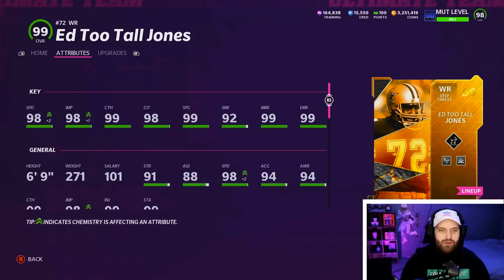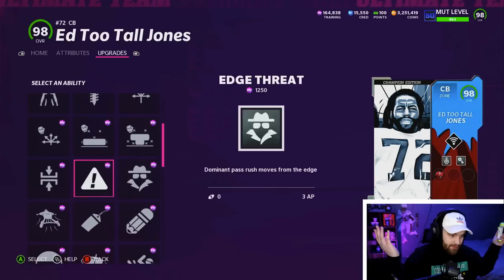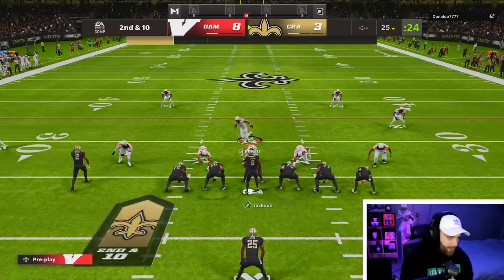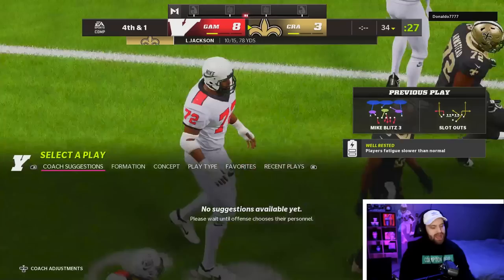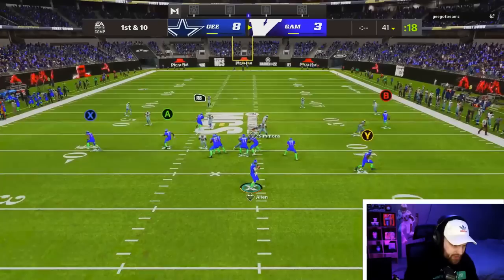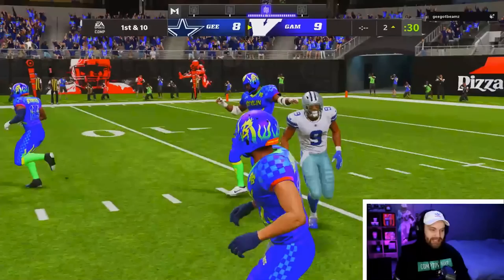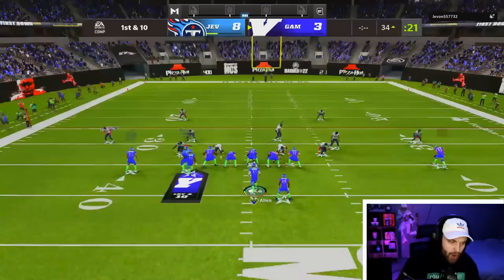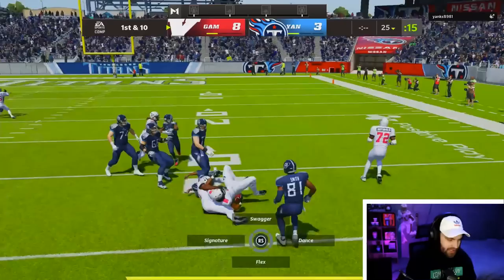Madden Gave Ed Too Tall Jones 2 GOLDEN TICKETS.. And I Have Both!